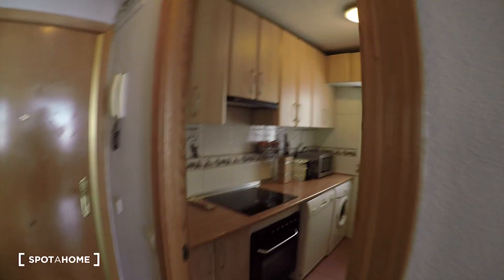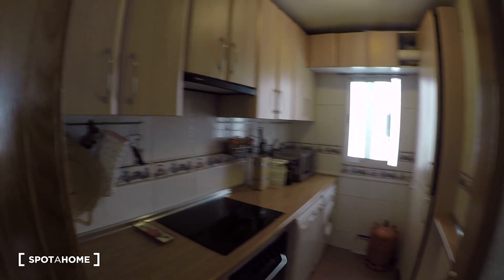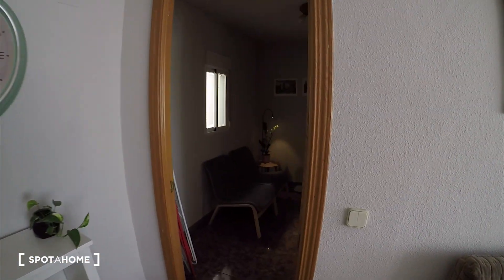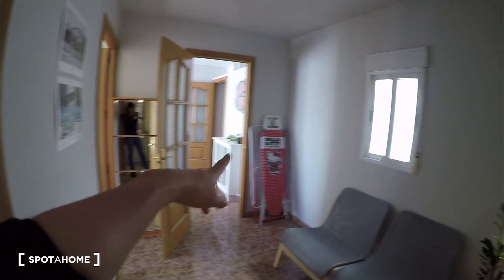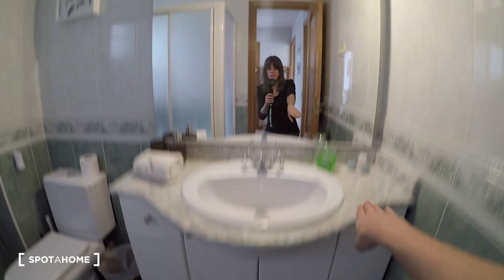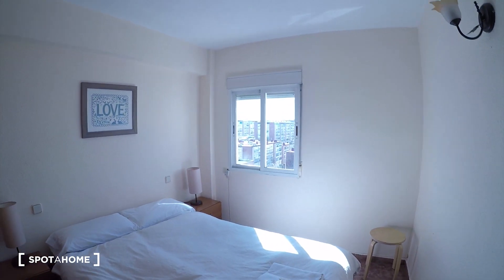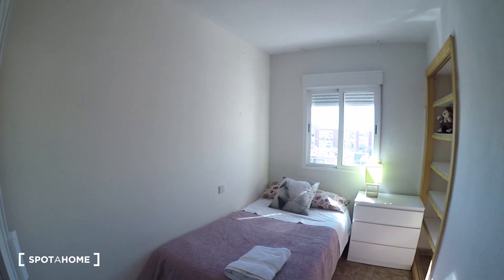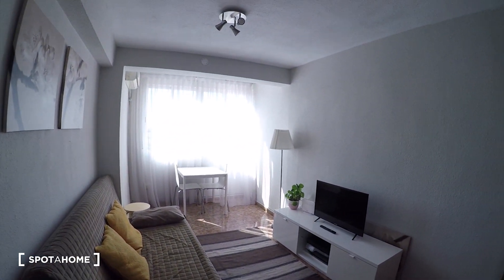Bright 2-bedroom apartment for rent in El Pilar - Spotahome (ref 303310)